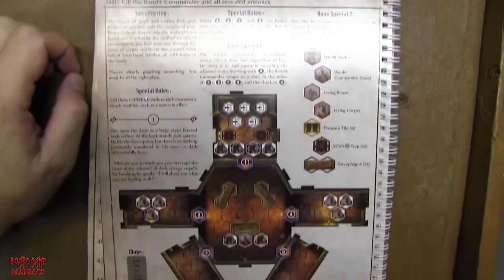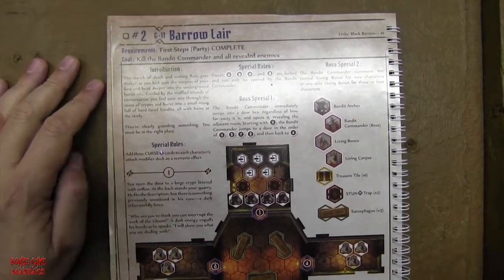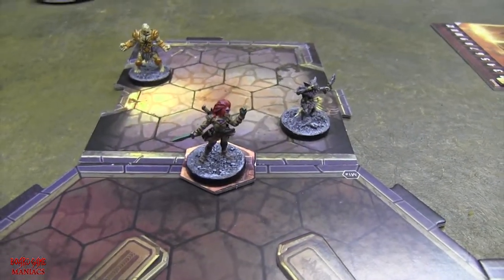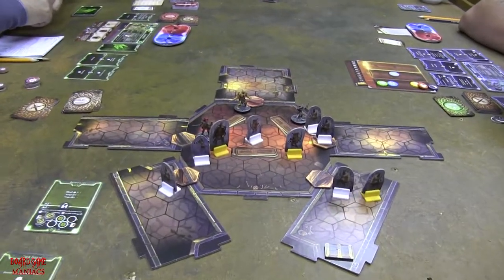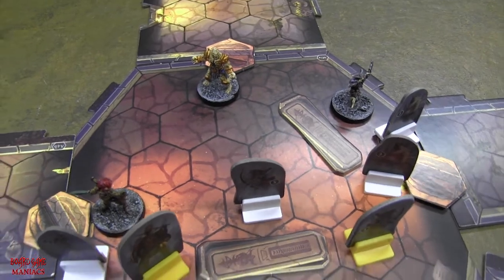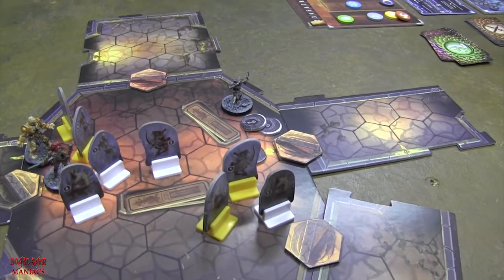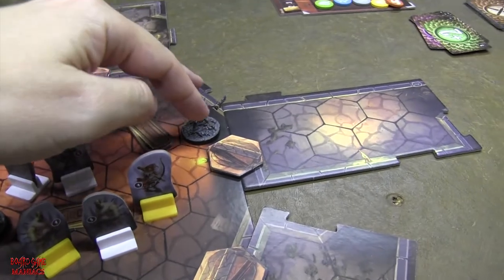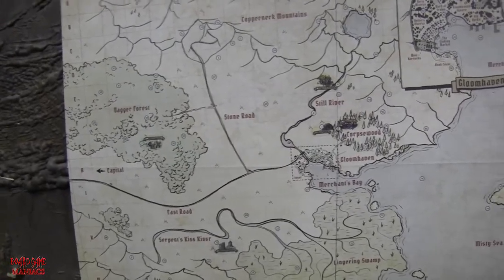Gloomhaven - Ep 2 - Barrow Lair - BoardGameManiacs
Follow along as the Maniacs continue the adventures in Gloomhaven. Spoiler Alert! - In this video, we will be giving away scenarios, game play, and villains. If you wish to not know what is in Quest 2, do Not watch this!